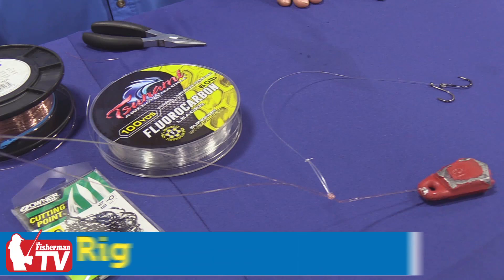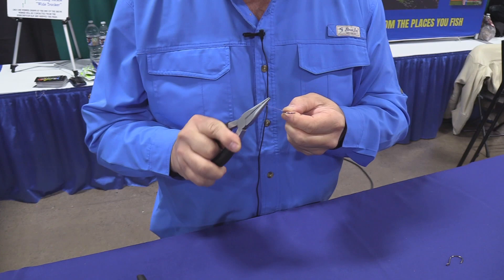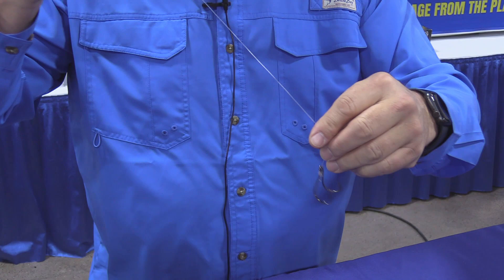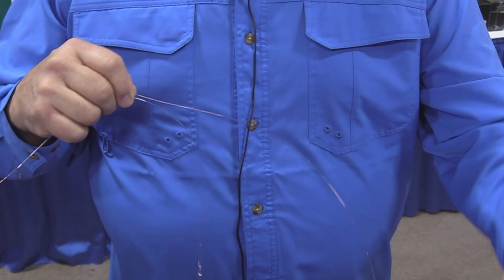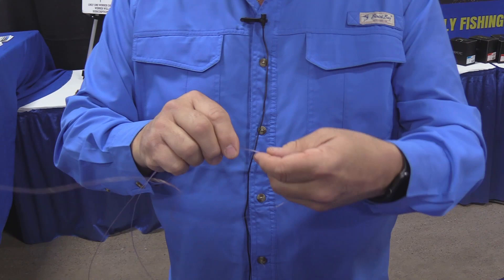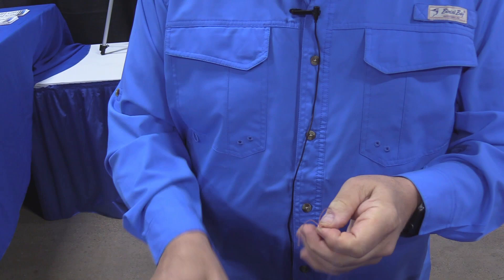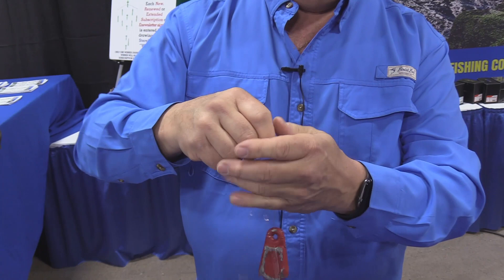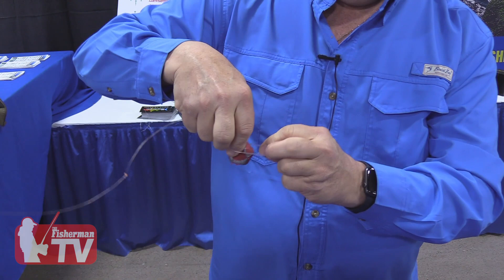Tautog Tips - "How To" Tie the Belmar Rig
We've received a few email requests at The Fisherman Magazine about how to tie the Belmar Rig for tautog (blackfish) fishing.  Noted togger and longtime Fisherman contributor Frank Mihalic has written of this particular rig as being the ideal choice for being able to adjust for the actual structure you are fishing.  "For example if dropping on top of a barge and you’re moving your sinker until it drops into a hole," Mihalic says.  "The double line at the end of your top shot can be made over 6 feet in length for added protection if you like," he writes for The Fisherman, adding that y can also adjust the distance from the bottom that your leadered hook is tied in, as you wish.  “The first time I ever saw the Belmar Rig was on the bow of the Big Mohawk III when Gary Fagan ran the boat,” Mihalic told us of this his favorite tautog rig, adding “This was going back some time, this was going back to like 1990.”

See more of Frank Mihalic's articles at TheFisherman.com.

Tautog Time! Prepping For Winter Jumbos -